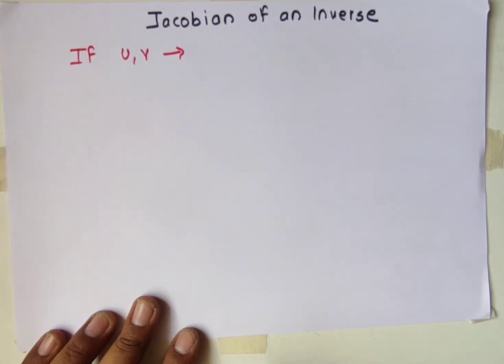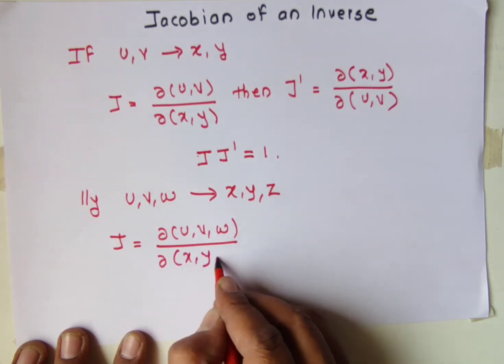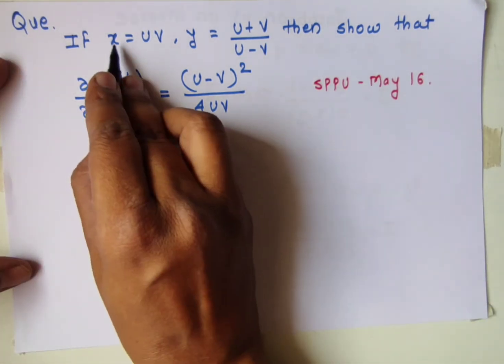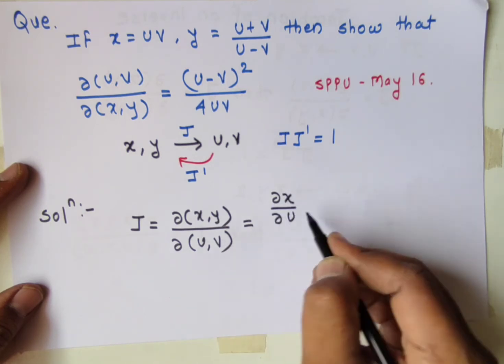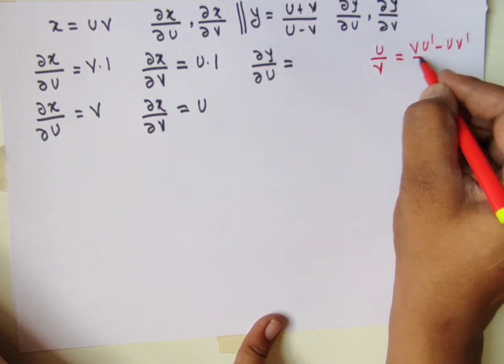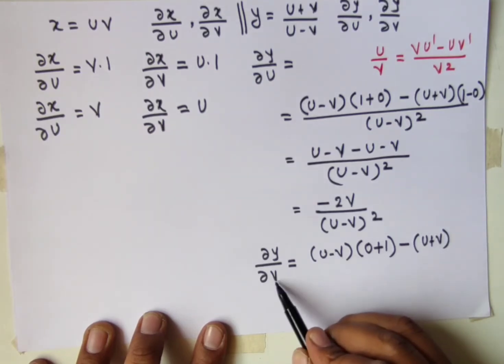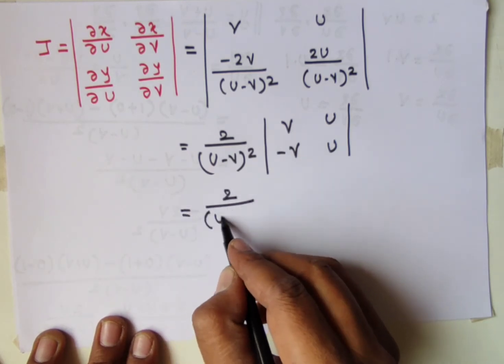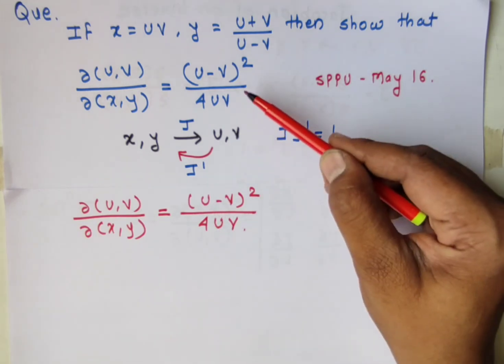Jacobian of an INVERSE